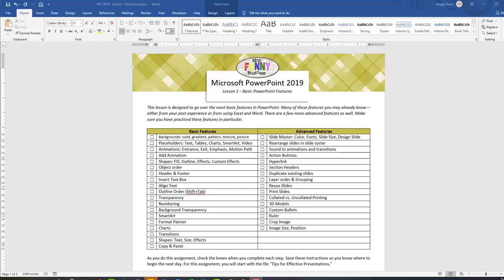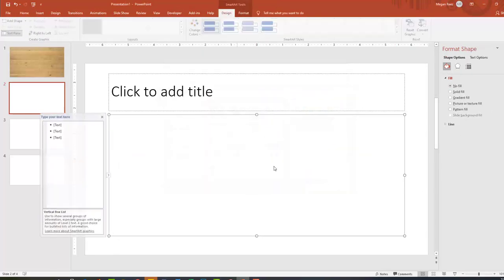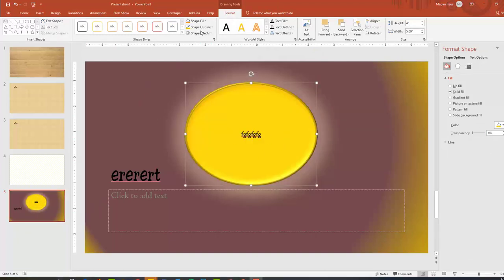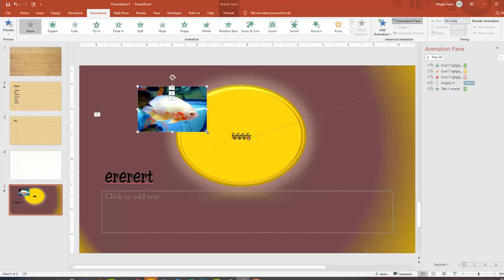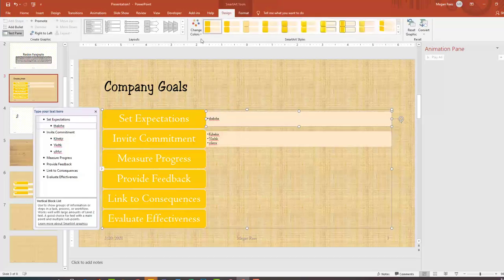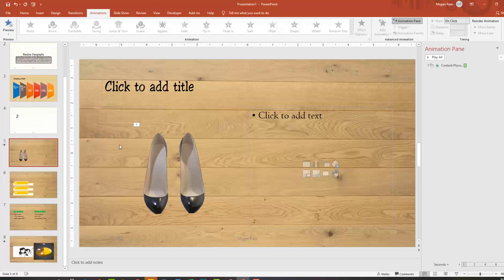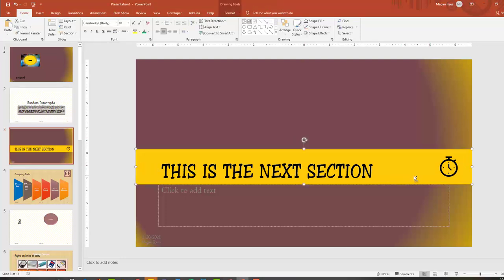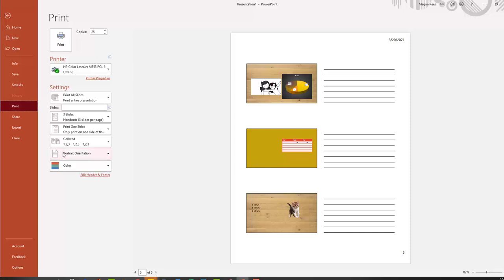2019 PowerPoint Lesson 1